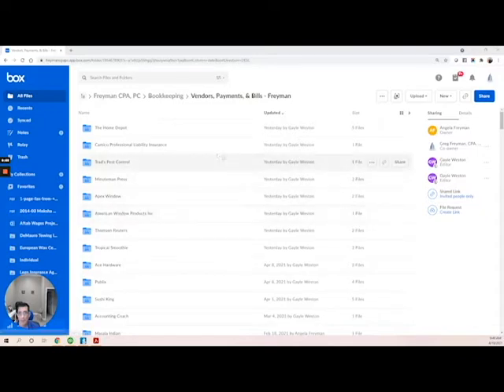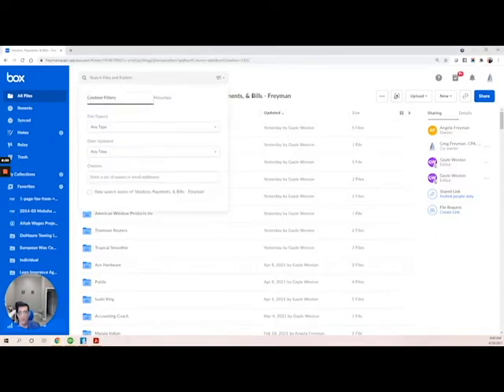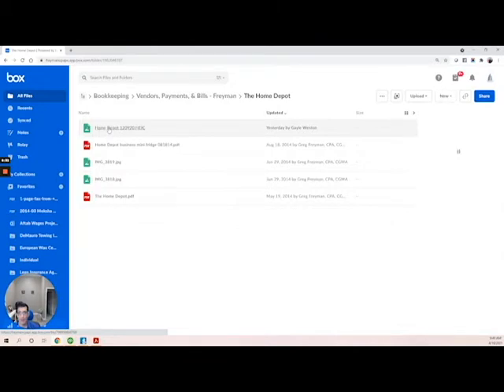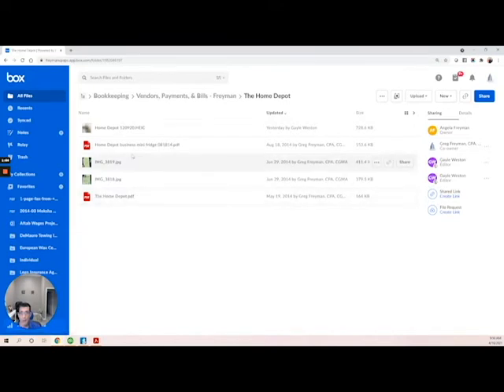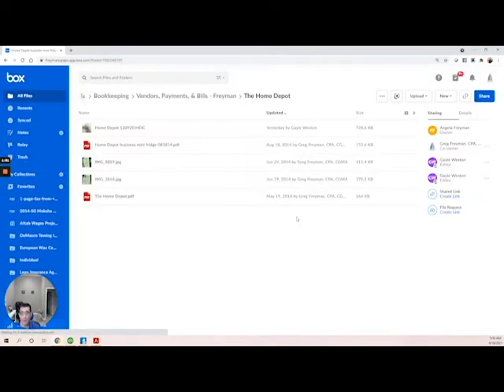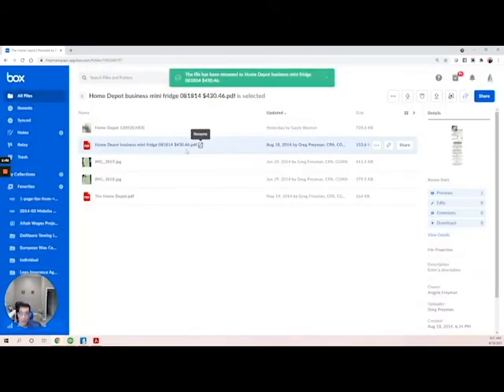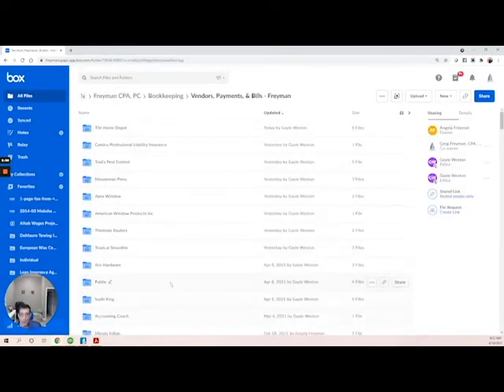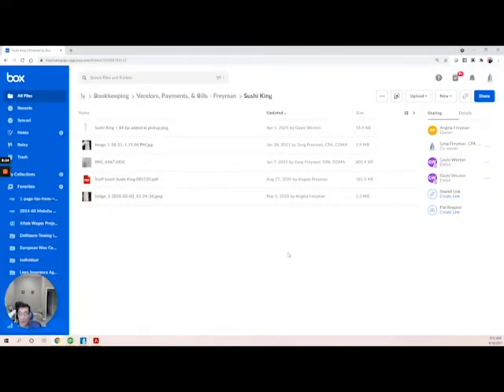How To Keep Receipts For Your Business - Taxation 101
*place notes on the receipt that will clearly reflect what the expenses are used for, for example, office supplies and items for employee ABC's birthday party

-cash draws should be made in the exact amount you are spending on the cost, so if you pay someone with cash because you are getting a discount, use the exact amount and replace the difference. Have the cash payee give you a receipt, make certain the receipt is well itemized - many cash vendors give blank receipts

-we do not need recurring receipts for items that are clearly business-related -
 for example, Google Ads receipt submission would be redundant as this is clearly a business cost and can be retrieved at any time in the future

Laws, rules, policies, and regulations change from time to time and the application and impact of laws can vary widely based on the specific facts involved. Accordingly, before making any decision or taking any action, you should consult a professional advisor.